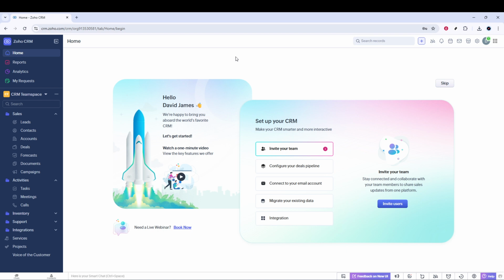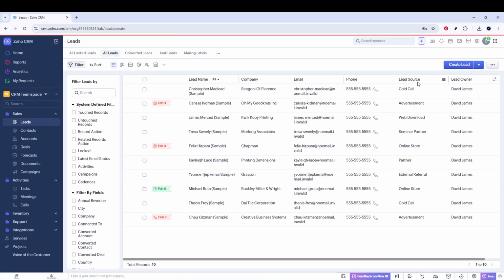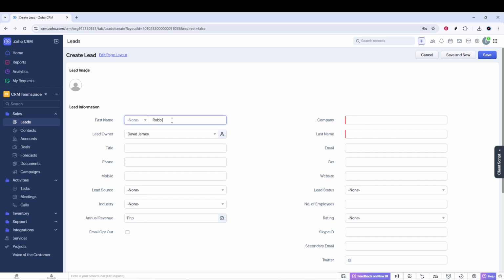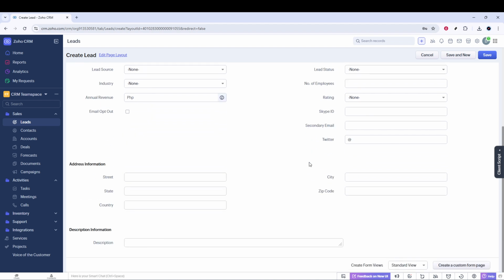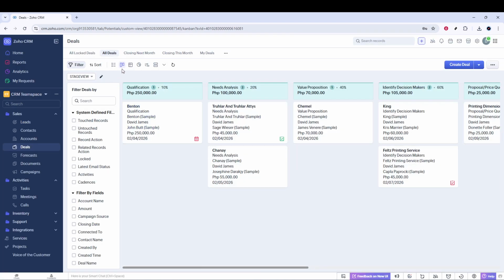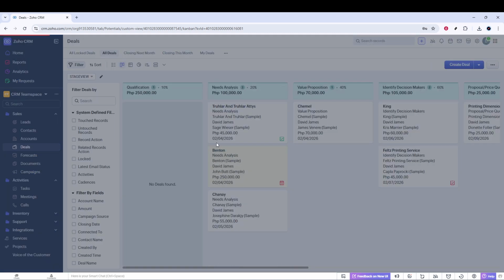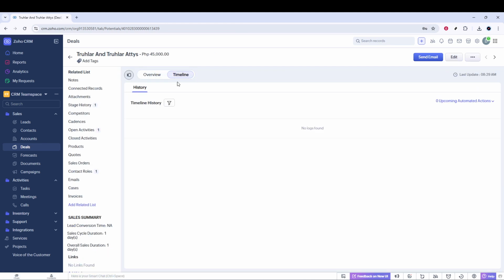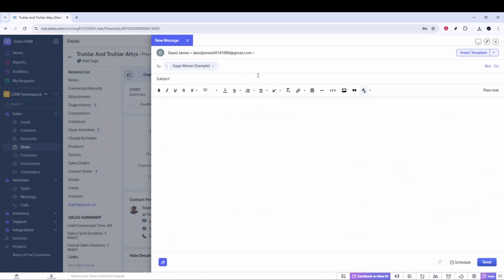How To Use Zoho CRM [2026 Guide]